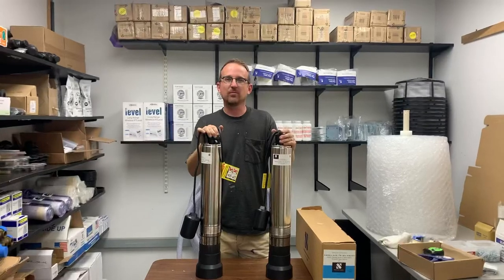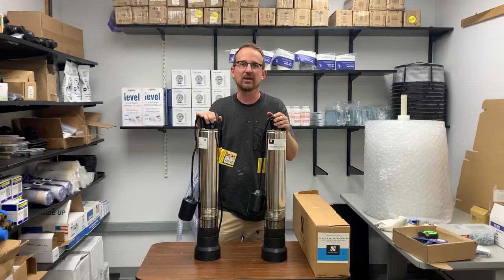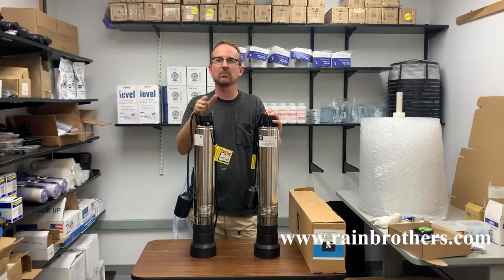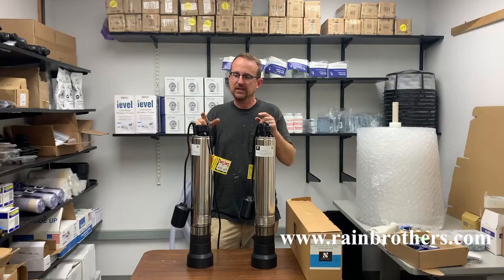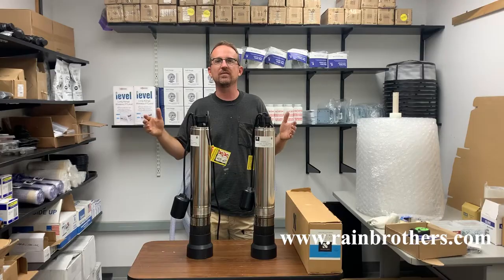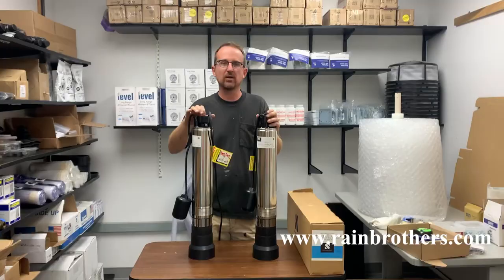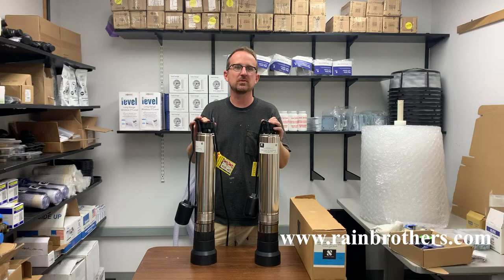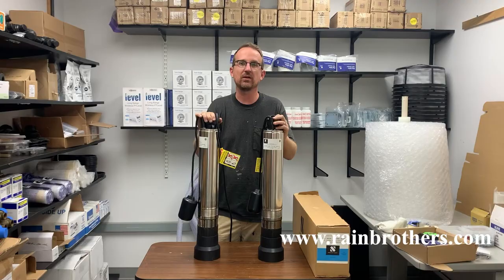115v or 230v pump??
Here we go over the difference between 115v and 230v pumps.